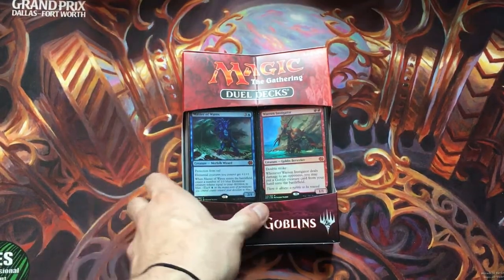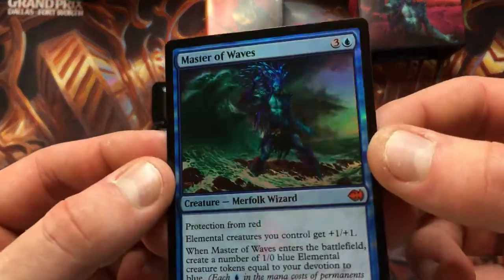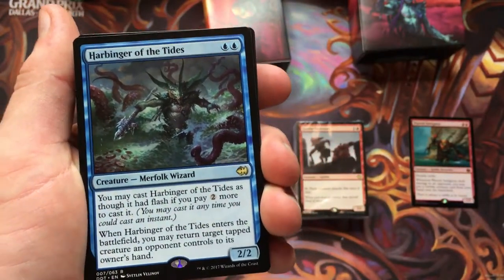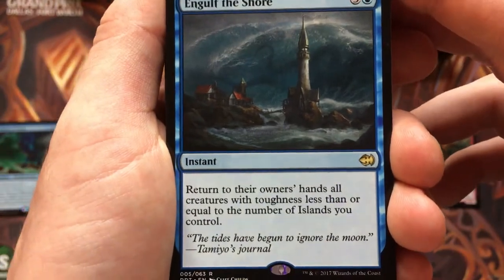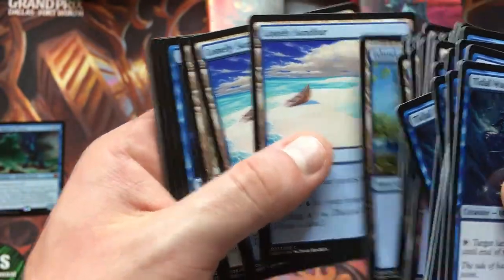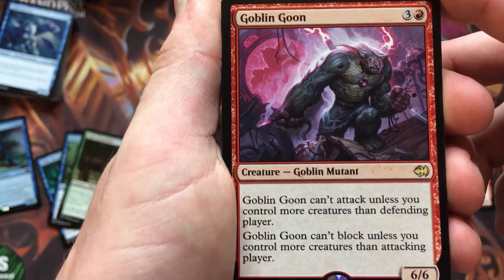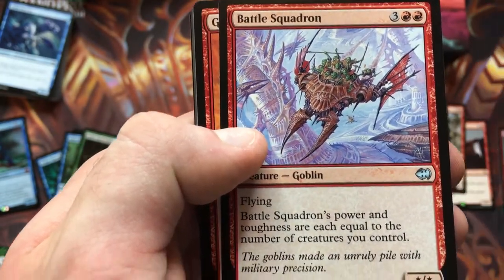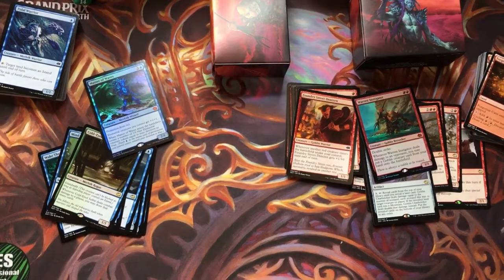MERFOLK VS GOBLIN DUEL DECK REVIEW!!! GO AND BUY THIS!!!!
My take on this duel deck!!! it looks great

Instagram.com/mtggoodeeds